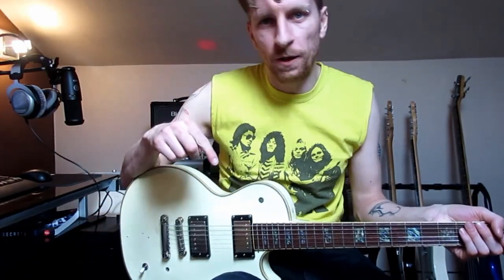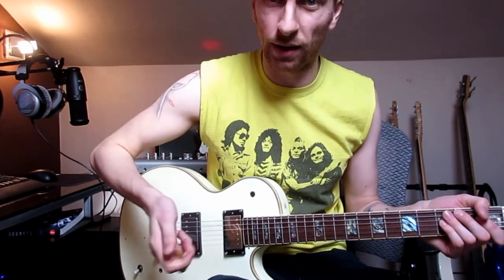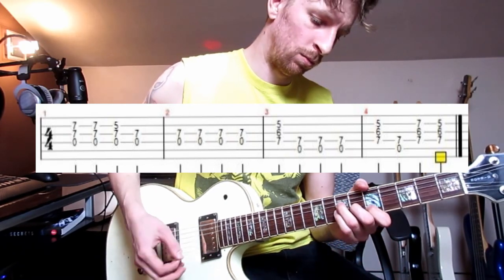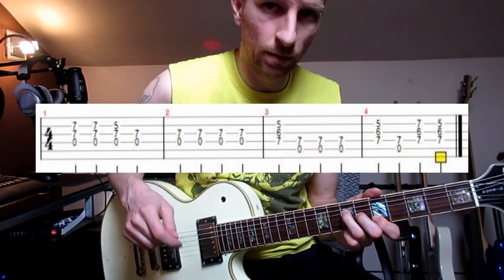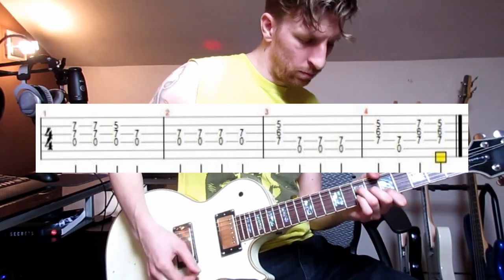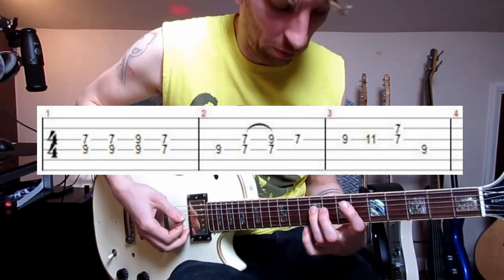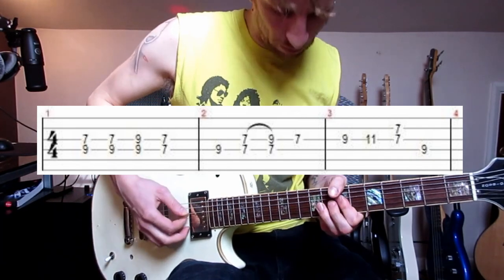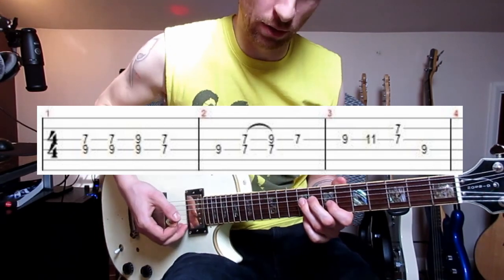Sick Riffs #42: Adam Thistlethwaite teaches you how to play Massive Wagons' In It Together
Sick Riffs #42: British five-piece Massive Wagons are known for their uplifting blend of classic and punk rock, and a band that needs to be on your radar. In the wake of 2019 album Fire It Up comes In It Together, taken from upcoming album House of Noise, due to be released later this year.

Guitarist Adam Thistlethwaite joins us from his home for today's episode of Sick Riffs to show you how to play the track's opening riff. He wields an LP copy through a Blackstar HT1R amp.